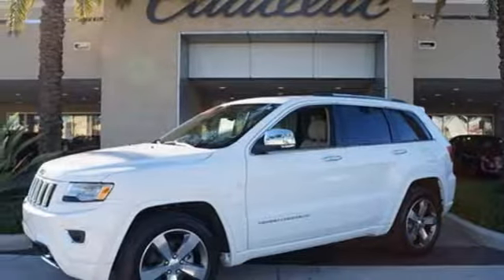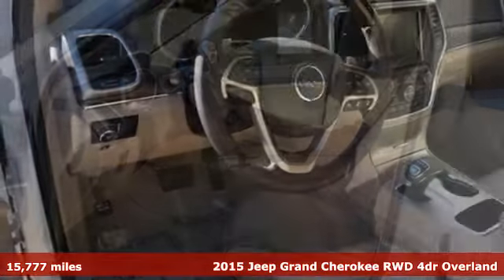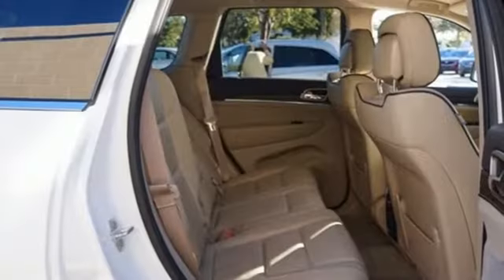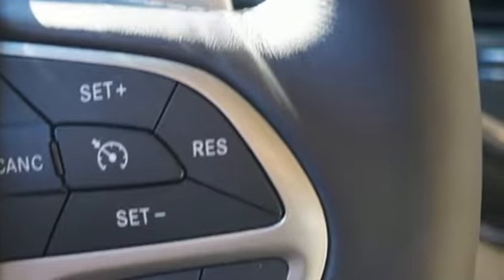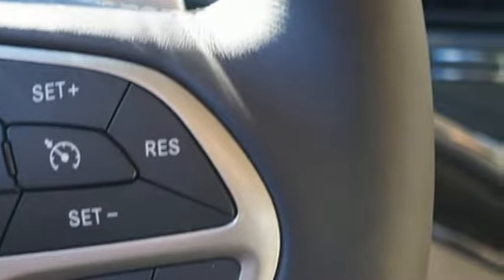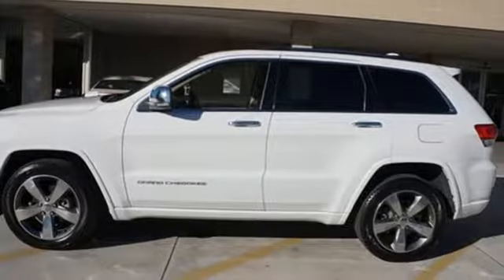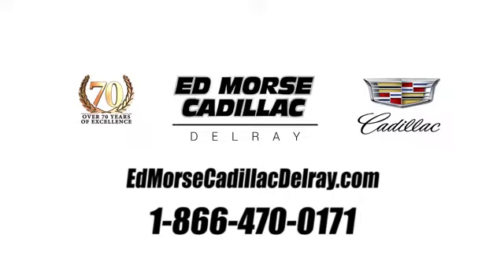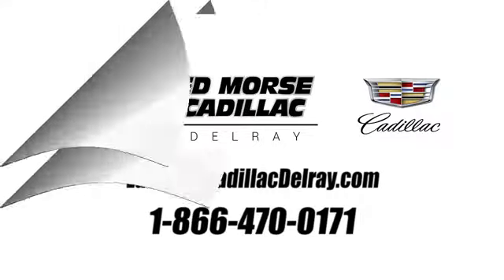Used 2015 Jeep Grand Cherokee Delray Beach Boca Raton, FL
Year: 2015
Make: Jeep
Model: Grand Cherokee
Trim: Overland
Engine: 3.6L V6 24V VVT
Transmission: 8-Speed Automatic
Color: White
Interior: light frost brown
Mileage: 15777
Stock #: Z183861A
VIN: 1C4RJECG1FC185127
CARFAX One-Owner. Recent Arrival! 2015 Jeep Grand Cherokee Overland Odometer is 16130 miles below market average!br--PURCHASE WITH CONFIDENCE-- (CARFAX BuyBack Guarantee has you covered) ---VISIT US TODAY--- Ed Morse Cadillac is a division of the Ed Morse Automotive Group which has been selling and leasing cars for less while providing excellent customer service for over 70 years. Advanced Technology Group (Adaptive Cruise Control w/Stop, Advanced Brake Assist, and Blind Spot & Cross Path Detection), Quick Order Package 23P, Trailer Tow Group IV (Normal Duty Suspension and Rear Load Leveling Suspension), 10 Speakers, 20" x 8.0" Aluminum Wheels, 3.45 Rear Axle Ratio, 4-Wheel Disc Brakes, 8.4" Touchscreen Display, ABS brakes, Air Conditioning, AM/FM radio: SiriusXM, Anti-whiplash front head restraints, Audio memory, Auto High-beam Headlights, Auto-dimming door mirrors, Auto-dimming Rear-View mirror, Automatic temperature control, Brake assist, Bumpers: body-color, Compass, Delay-off headlights, Driver door bin, Driver vanity mirror, Dual front impact airbags, Dual front side impact airbags, Eco Suspension I, Electronic Stability Control, Emergency communication system, Exterior Parking Camera Rear, Four wheel independent suspension, Front anti-roll bar, Front Bucket Seats, Front Center Armrest w/Storage, Front dual zone A/C, Front fog lights, Front reading lights, Fully automatic headlights, Garage door transmitter, Genuine wood dashboard insert, GPS Antenna Input, Heated door mirrors, Heated front seats, Heated rear seats, Heated steering wheel, High intensity discharge headlights: Bi-Xenon, Illuminated entry, Knee airbag, Leather Shift Knob, Leather steering wheel, Leather Trim Seats w/Edge Welting, Low tire pressure warning, Manufacturer's Statement of Origin, Memory seat, Navigation System, Occupant sensing airbag, Outside temperature display, Overhead airbag, Overhead console, Panic alarm, Passenger door bin, Passenger vanity mirror, Power door mirrors, Power driver seat, Power Liftgate, Power moonroof, Power passenger seat, Power steering, Power windows, Radio data system, Radio: Uconnect 8.4 NAV, Rain sensing wipers, Rear anti-roll bar, Rear Parking Sensors, Rear reading lights, Rear seat center armrest, Rear window defroster, Rear window wiper, Remote keyless entry, Roof rack: rails only, Security system, Speed control, Speed-Sensitive Wipers, Split folding rear seat, Spoiler, Steering wheel mounted audio controls, Tachometer, Telescoping steering wheel, Tilt steering wheel, Traction control, Trip computer, Turn signal indicator mirrors, Variably intermittent wipers, and Ventilated front seats.

Address:
2300 South Federal Highway